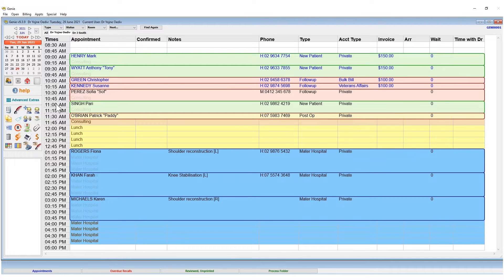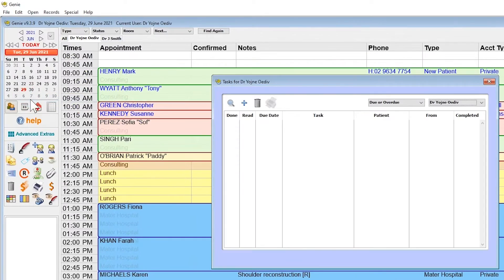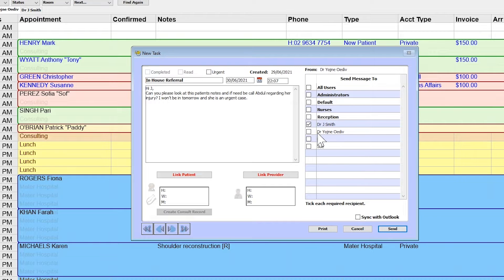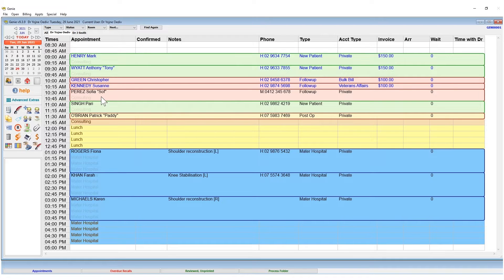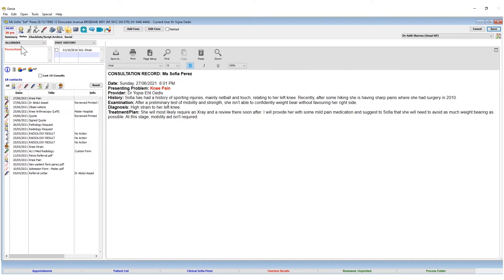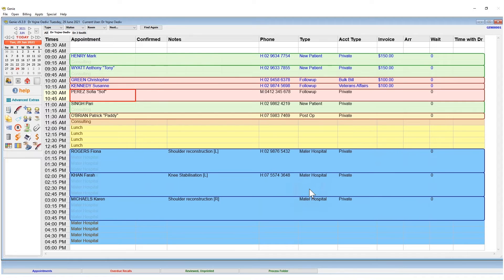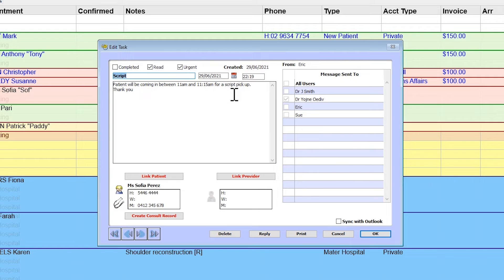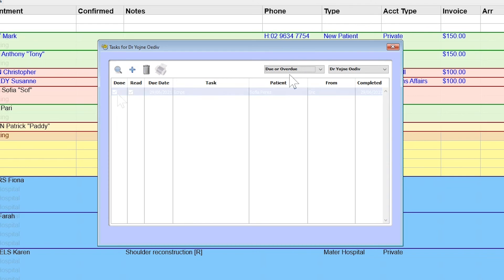How to view and send tasks in Genie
If you'd like more information on tasks in Genie, head to our Knowledgebase